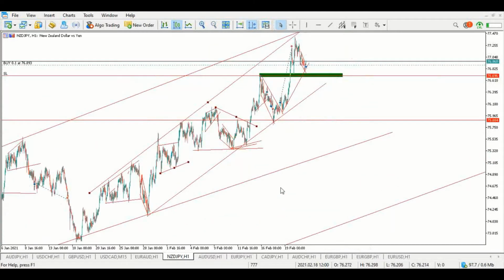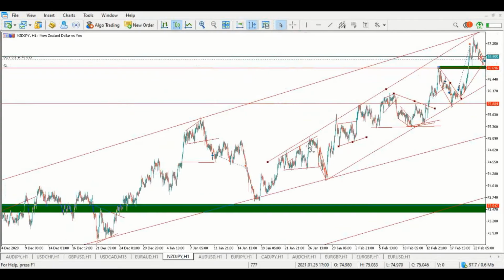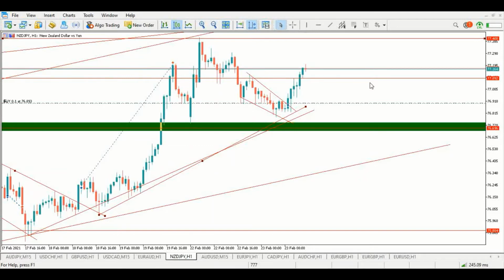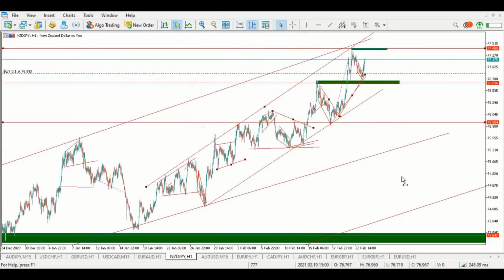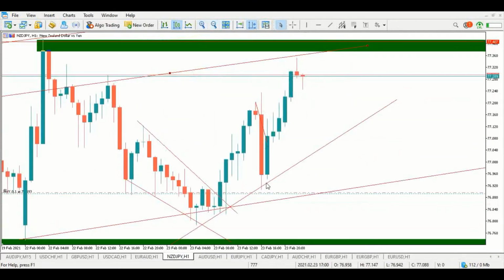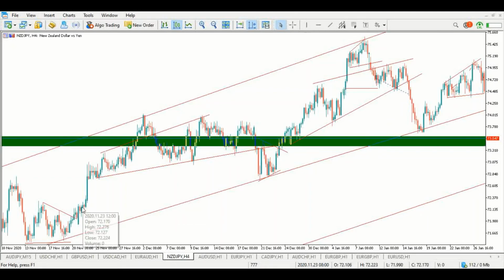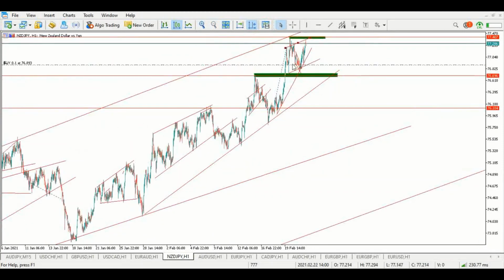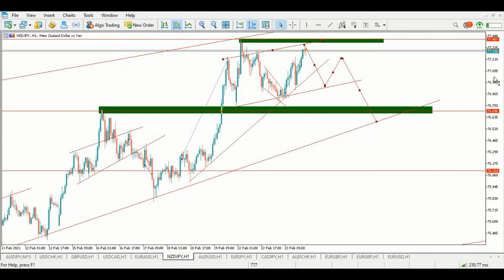Forex Trading - NzdJpy Long Trade Breakdown.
In this video, I am covering a NzdJpy long trade executed on February the 23rd 2021 at 09:30 AM GMT +2:00 Standard South African Time. Video includes breakdown of market context, trade management as well as the exit, enjoy.